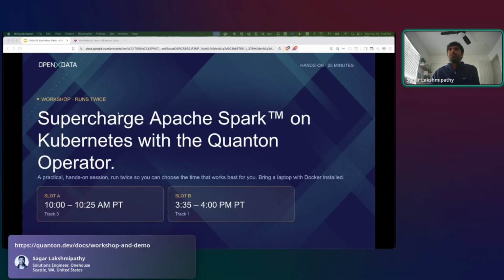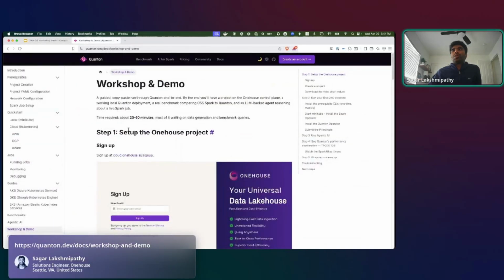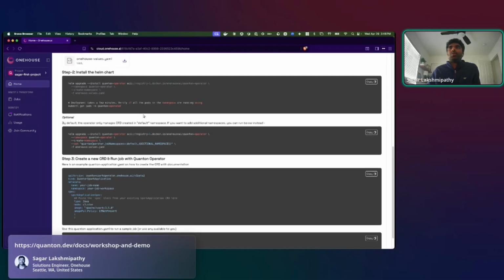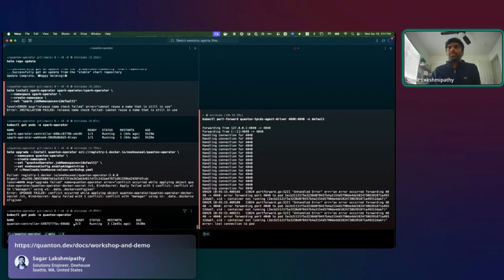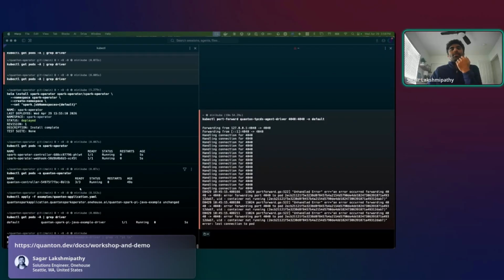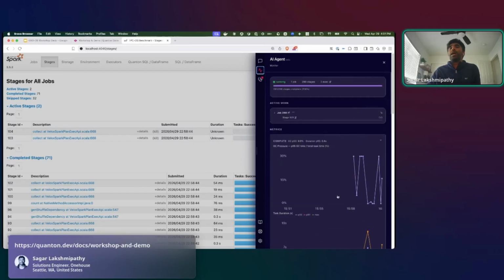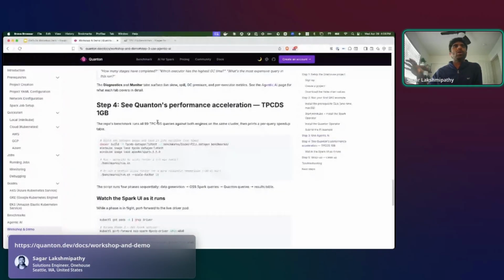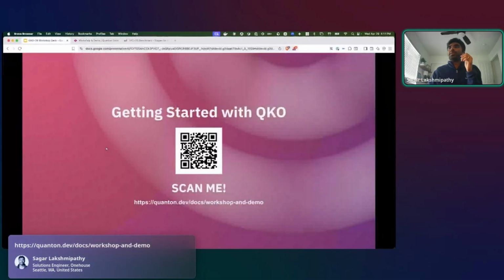Workshop: Apache Spark on Kubernetes with Quanton | Sagar Lakshmipathy (Onehouse) | OpenXdata 2026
Hands-on workshop from OpenXdata 2026: Apache Spark on Kubernetes with Quanton, presented by Sagar Lakshmipathy.

🎤 SPEAKER
Sagar Lakshmipathy, Solutions Engineer, Onehouse

📝 ABSTRACT
In this hands-on workshop, we deploy the Quanton Kubernetes Operator (QKO) — a drop-in replacement for your existing Spark K8s operator that delivers 3–4x faster jobs without any code changes. We cover why teams are moving to Spark on Kubernetes, the performance tradeoffs of vanilla OSS Spark, and how Quanton closes that gap. You'll submit a real Spark job, learn how to take the same workload to production, and walk away with a running benchmark you can use to see the speedup on your own workloads. No prior Quanton experience needed.

📌 TOPICS
- Quanton Operator
- Apache Spark
- Kubernetes
- Spark on K8s
- QKO
- Onehouse

⏱️ CHAPTERS
00:00 Intro and workshop overview
00:50 About the speaker and agenda
02:45 What is Quanton Kubernetes Operator?
04:20 Quanton vs OneHouse engine differences
05:30 Workshop setup: signing up and downloading YAML
11:30 Installing Minikube, kubectl, and Helm
13:30 Installing Spark and Quanton operators
16:00 Running the Pi calculation example
21:00 Agentic features demo: TPCDS workload
24:00 Using the Spark AI agent to diagnose issues
28:00 Analyzing GC pressure and recommendations
31:00 Running the benchmark: OSS vs Quanton Spark
35:00 Viewing results in OneHouse console
36:00 Wrap-up and Q&A